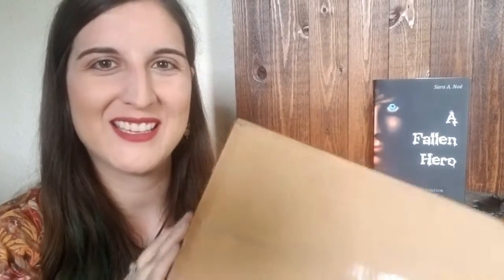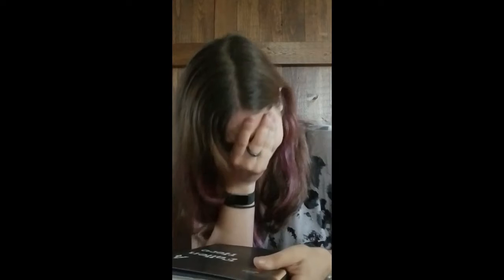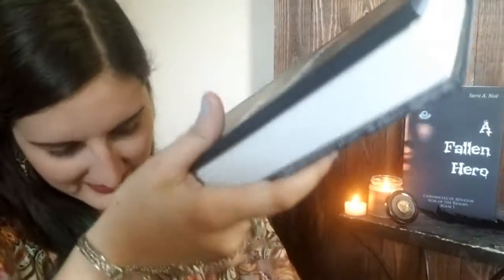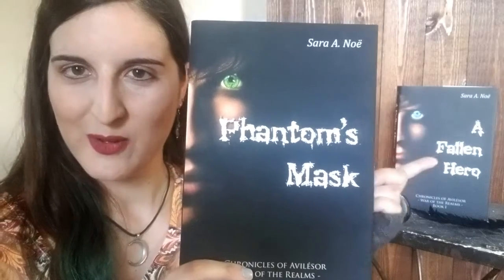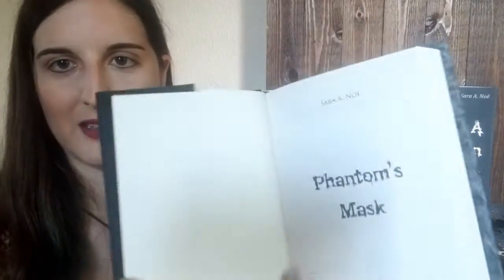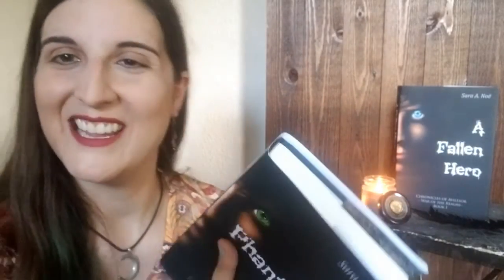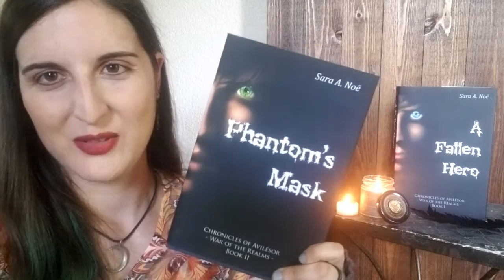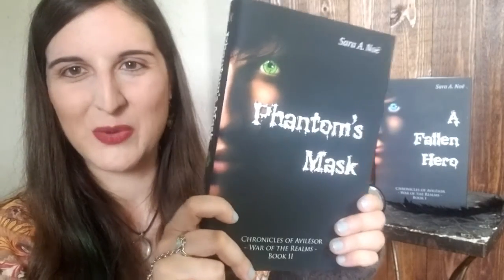Phantom's Mask Cover Reveal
The first look at the second book in the Chronicles of Avilésor: War of the Realms series! Author Sara A. Noë reveals the novel cover in an unboxing video.